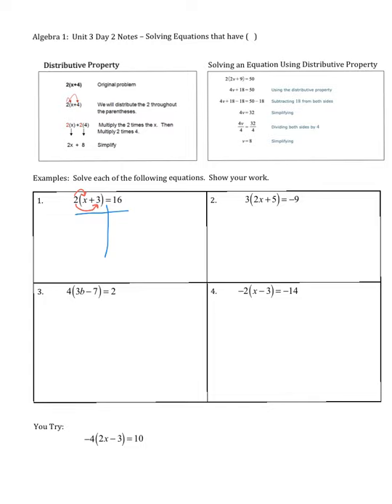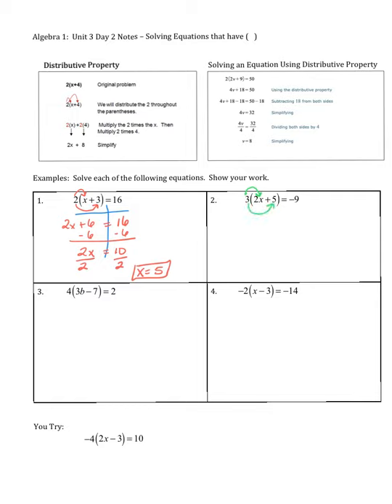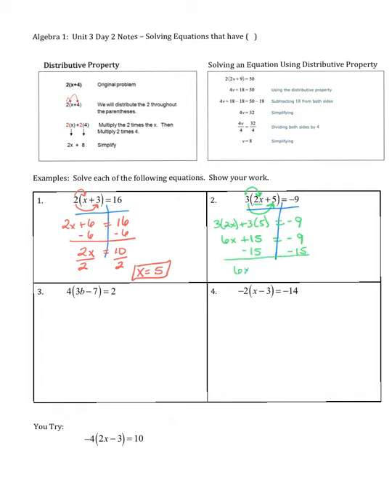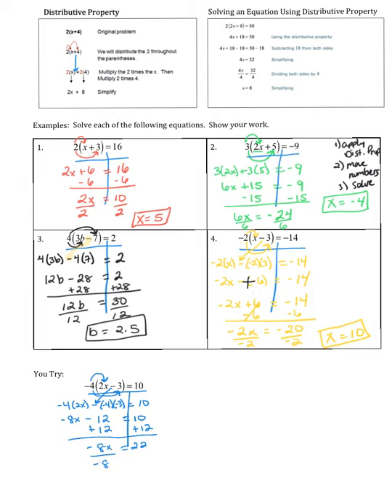Algebra 1-Unit 3 (Day 2) Multi-Step Equations with Distribution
Adding the Distributive Property to solving equations. This project was created with Explain Everything™ Interactive Whiteboard for iPad.